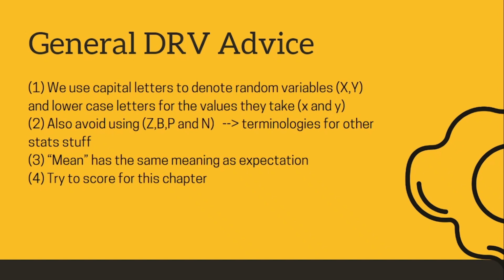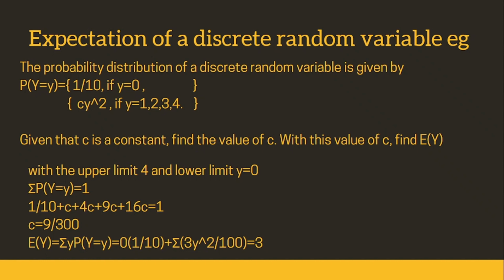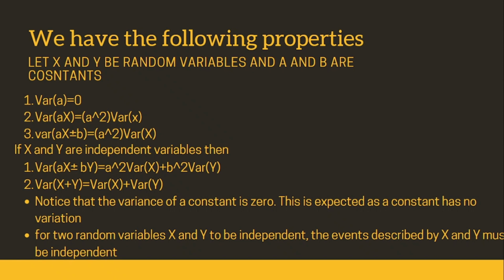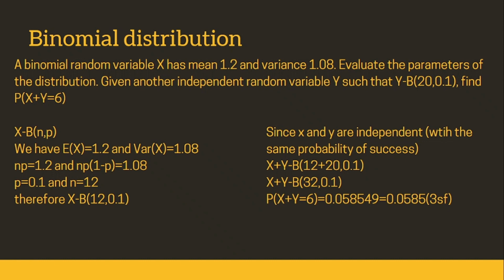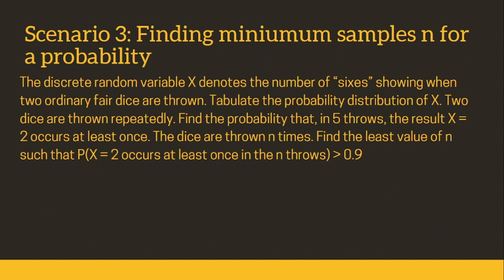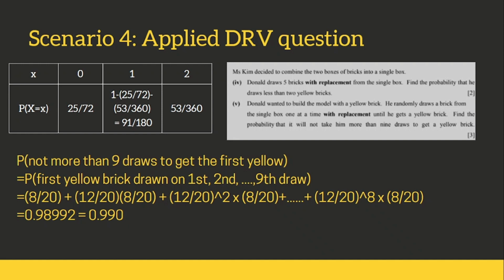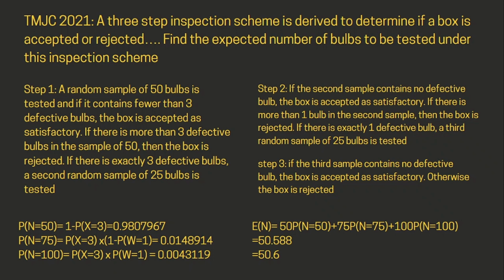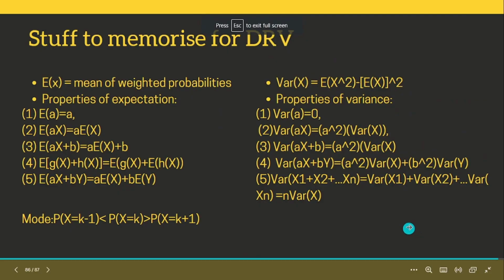H2 Math Discerete Random Variables Crash course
Hello everyone, welcome to this video where i go through H2 Discrete Random Variables.Thanks for coming here and hope you learnt something useful.

NOTE: All questions used in the video were not created by me, but rather the different Junior Colleges across Singapore.